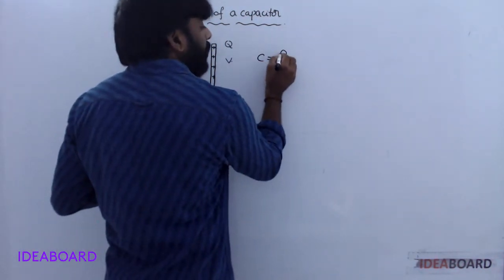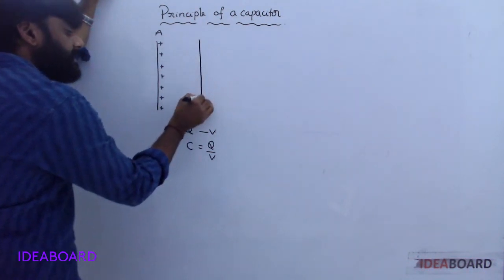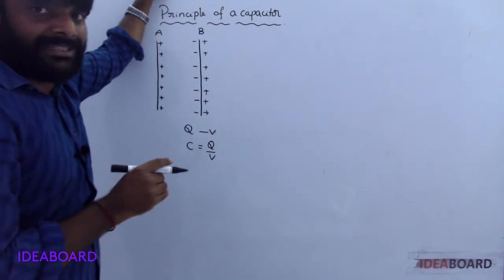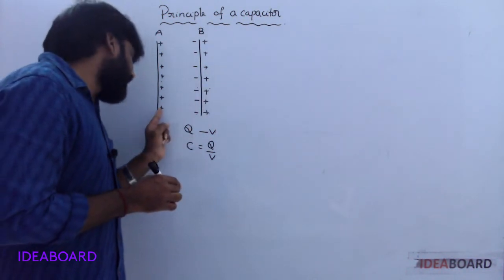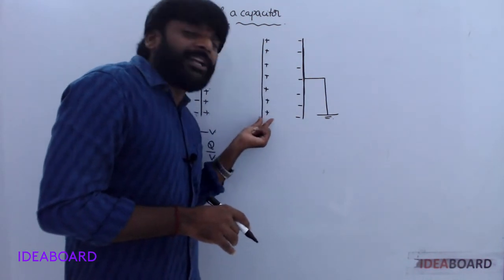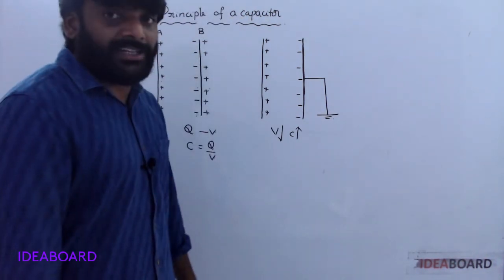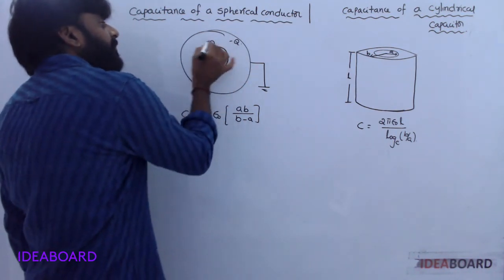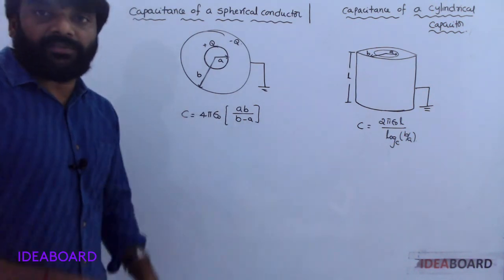PRINCIPLE OF CAPACITOR PART-2